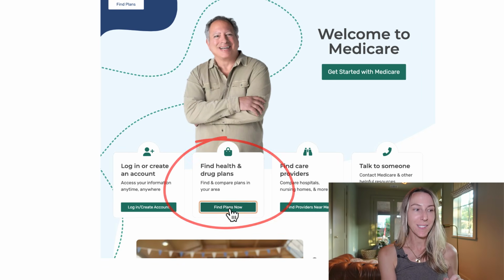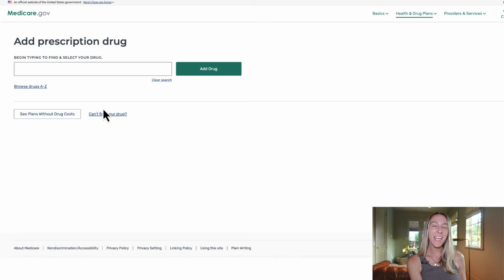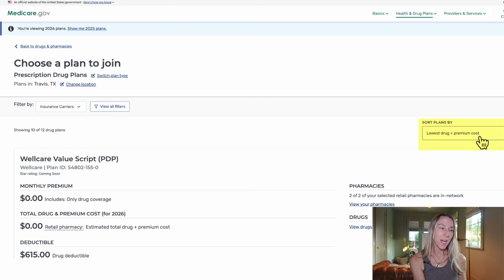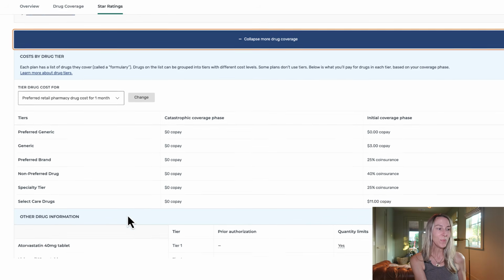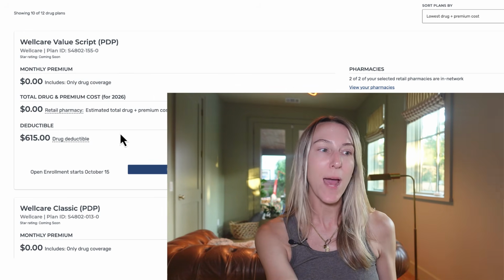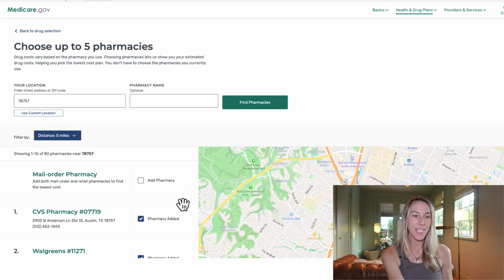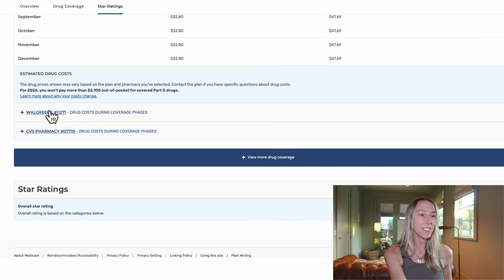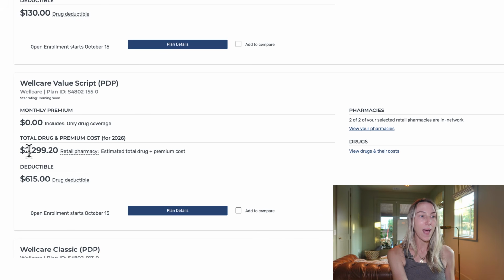Medicare Part D Plan Finder (2026)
This walkthrough explains how to use the Medicare Part D Plan finder tool to find and enroll in the right Medicare Part D drug plan to meet your needs for 2026.